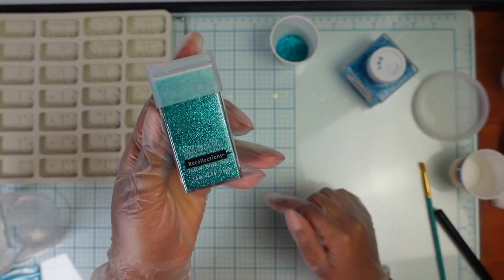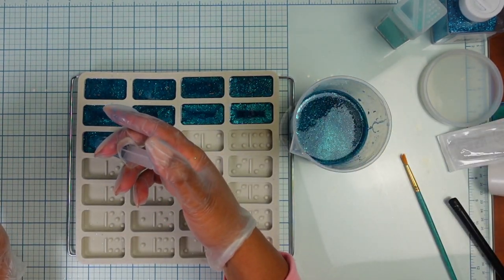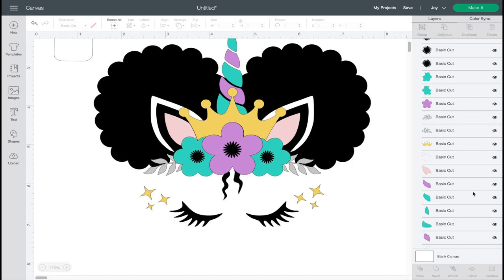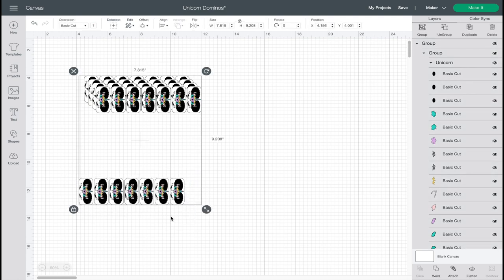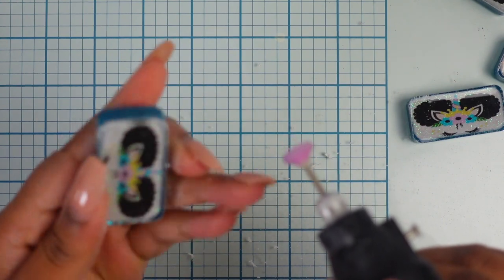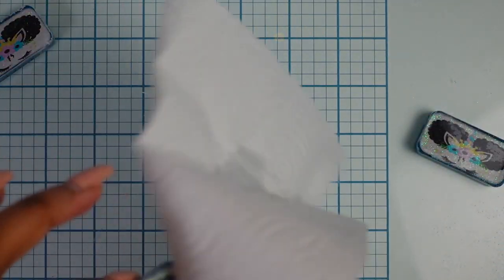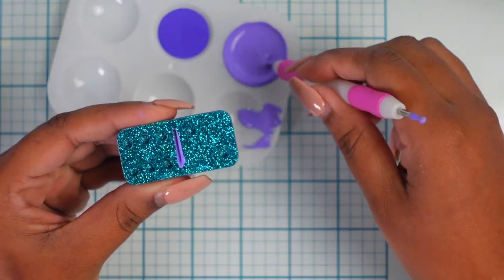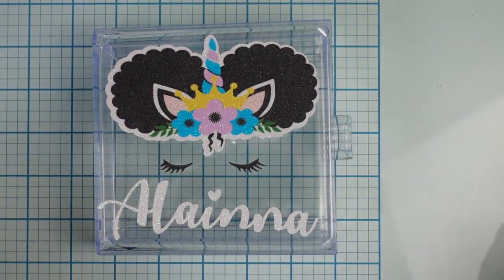UPDATED RESIN DOMINO TUTORIAL | EPOXY RESIN PROJECT FOR BEGINNERS | GIVEAWAY ANNOUNCEMENT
Hello My Kandor Crafters!

In this video I will be showing you step by step how to make resin dominoes. As well as answering ALL of your questions that you left on my last resin domino video. If you are a loyal subscriber then you know I have been talking about doing a giveaway for the longest! Details on how to win are located in the video. Good Luck My Kandor Crafters 🍀💙✨

Here's What You Need:

Domino Mold

Epoxy Resin

Silicone Mats

Disposable Syringes

Mini Drill Set

Dotting Tool: Dollar Tree

Clear Box: Dollar Tree in the cosmetics aisle

Glitter Sticker Paper: Michael's

Links to my Businesses 💎

Kandor Custom Files (SVG Files & Youtube Animations):

Follow Me 👣

7870 Tidewater Drive
STE 206